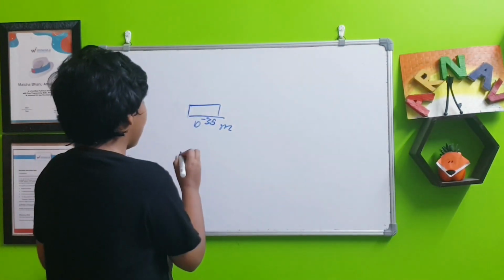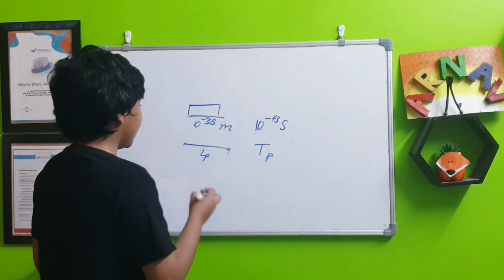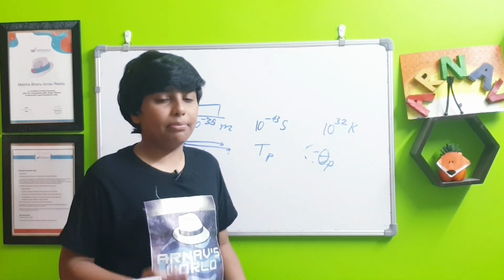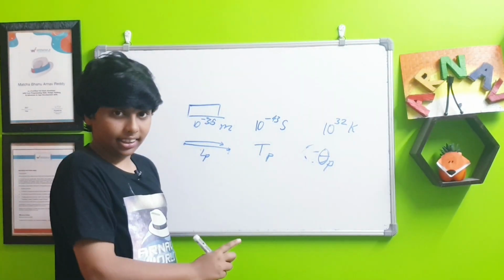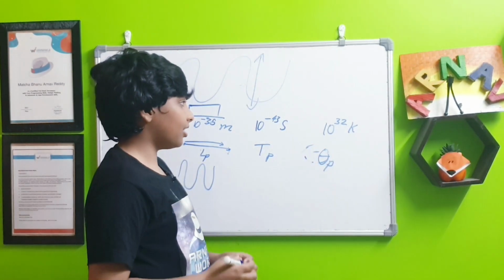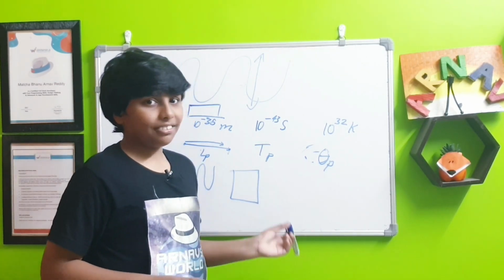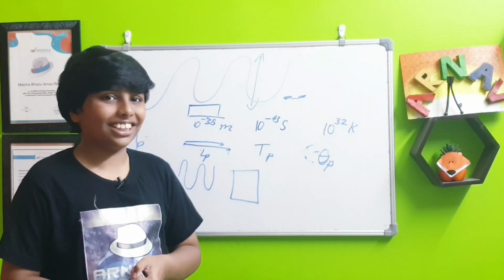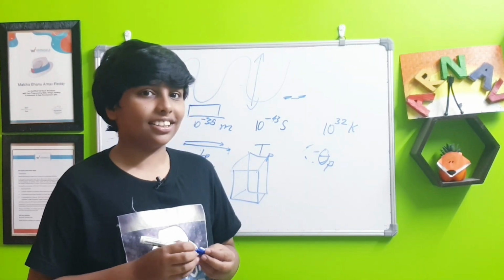Planck units | Arnav's world | Science | Telugu kid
I will explain the planck units